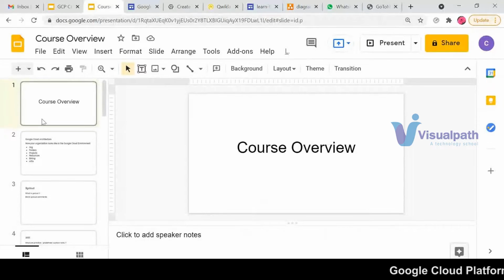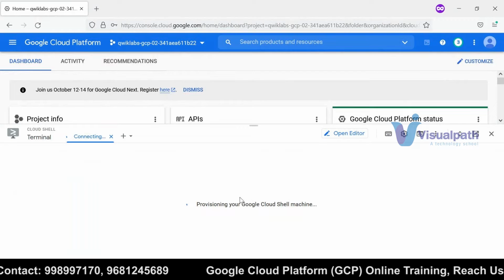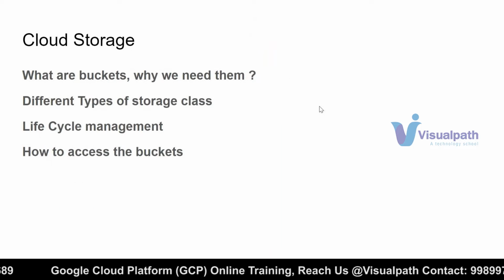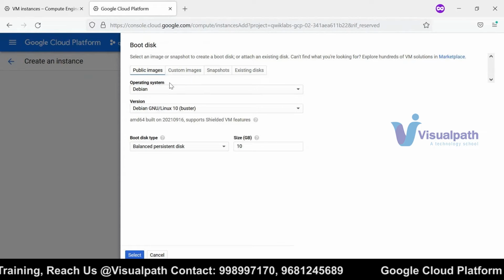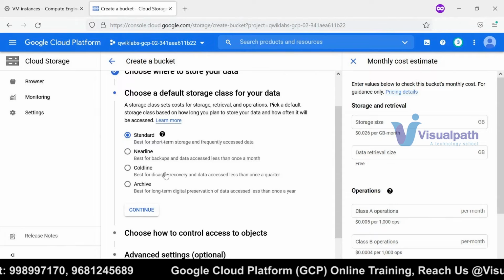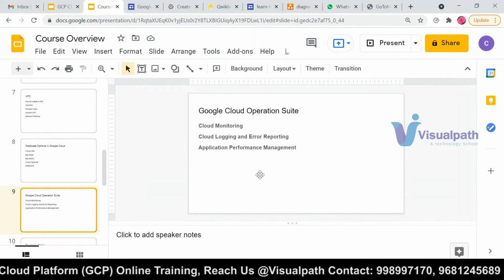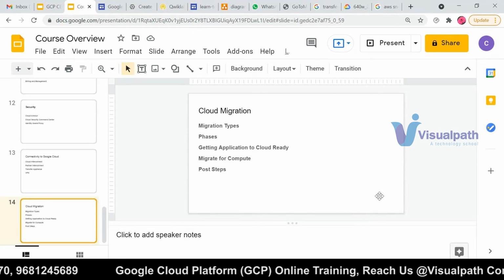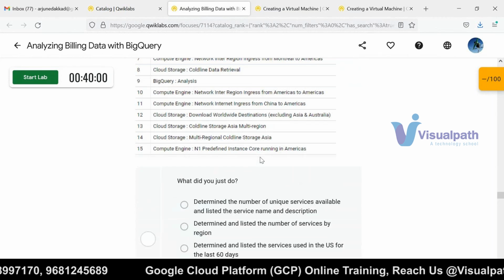What Is Google Cloud Platform? | What Is GCP? | Introduction To GCP Session - 01 By Visualpath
What is Google Cloud Platform video will cover most of the introductory concepts of Google Cloud Platform. Google Cloud Platform is a set of cloud computing services provided by Google that runs on the same infrastructure that Google uses for its end user products like, YouTube, Gmail and more. In this video we will be looking into what is Cloud Computing, Why Google Cloud Platform, what is Google Cloud Platform and  Google Cloud Platform domains. We will also look at two demos. In the first demo, we create a Linux virtual machine instance in Compute Engine using the Google Cloud Console and in the second demo, we perform basic tasks in Cloud Storage using the Google Cloud Console.

Pre-requisites:
1. Knowledge of Google Cloud Platform fundamentals or any cloud platform is beneficial.
2. Basic knowledge of command-line tools and Linux operating system environments.
3. Prior operations experience in deploying and managing applications, either on-premises or in a public cloud environment.